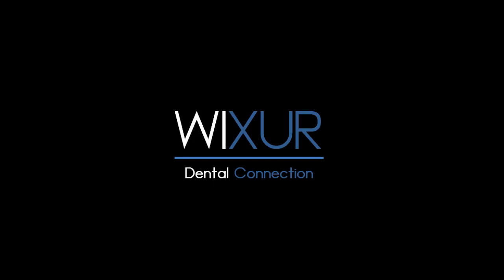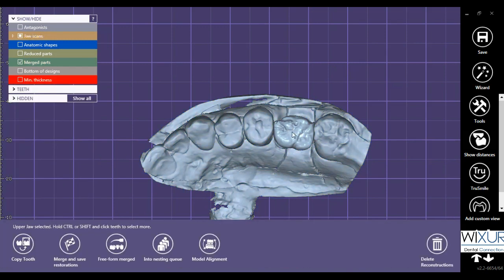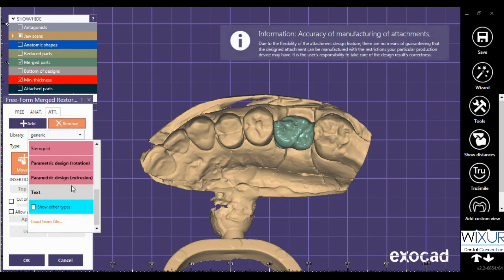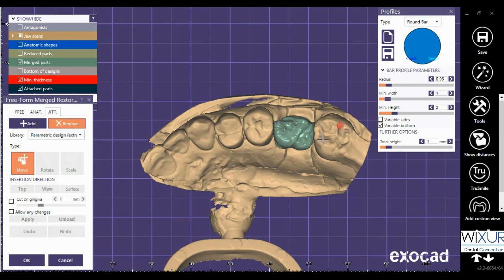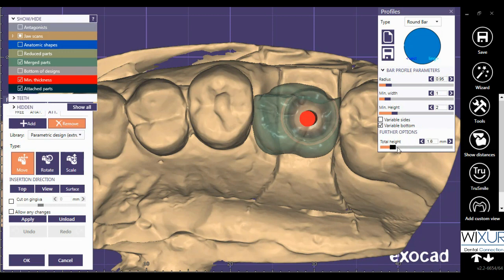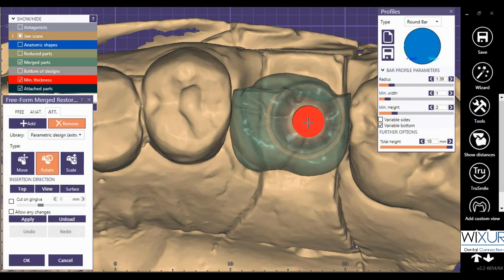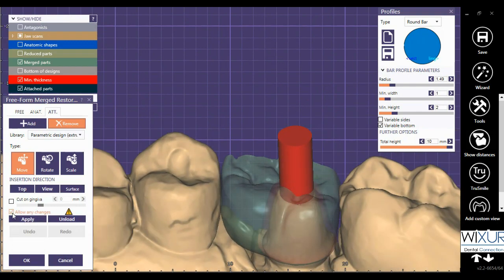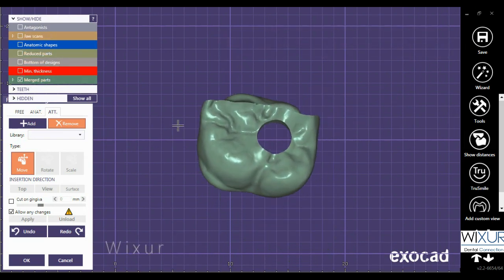Exocad - Screw-Retained Implant Crown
Quick guide to design a Screw-Retained Implant Crown.

Screw-retained or cement-retained?
Which one to choose when making clinical decision?

Both fixed dental restorations have pros and cons. Which one to choose depends on some factors such as retention, retrievability and esthetics.
Cementation is the most commonly used restoration in dental implantology. Advantages include the compensation of improperly inclined implants, easier achievement of passive fit due to the cement layer between the abutment and reconstruction, lack of a screw access hole, and thus the presence of an intact occlusal table and easier control of occlusion. The major disadvantage is the difficulty of removing excess cement, which has been associated with the development of peri-implant mucositis and peri-implantitis.
Screw-retained restorations on the other hand have the advantage of more predictable retrievability. They require a minimal amount of interocclusal space and are easier to remove when hygiene maintenance, repairs or surgical interventions are required. Additionally, angulated screw channel solutions have made screw-retained restorations available for a wide range of indications.